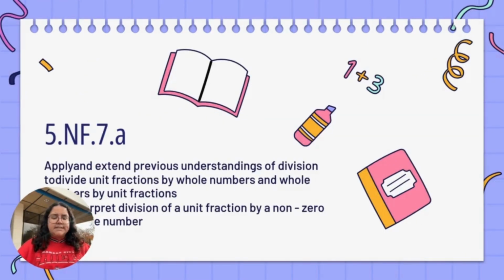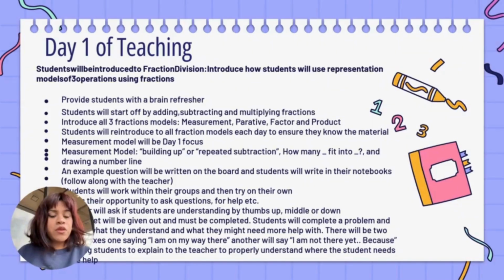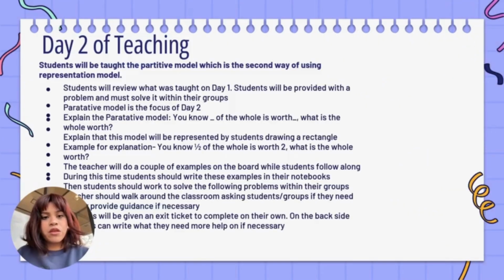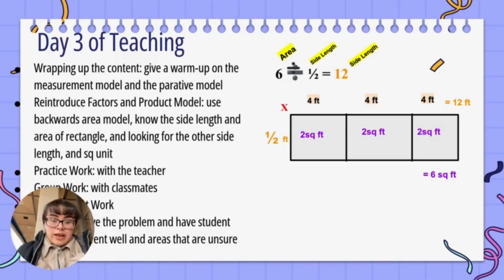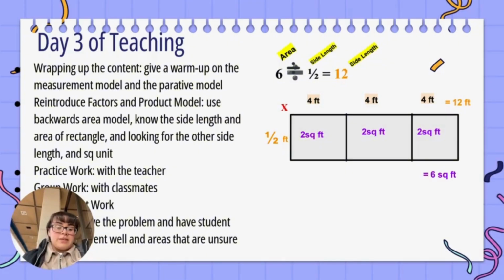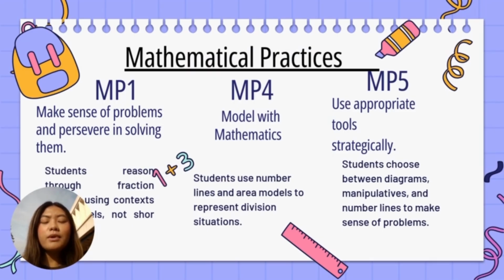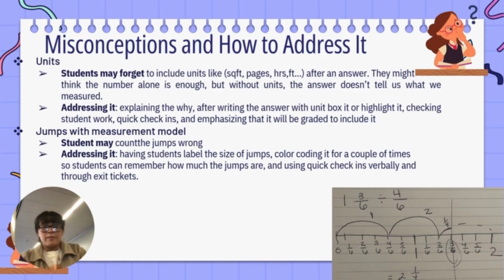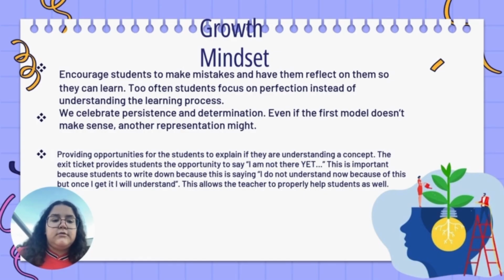Math 100 - Group Presentation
Abigail Corchado, Allison Yang, Rayann Uribe, and Brianna Benitez